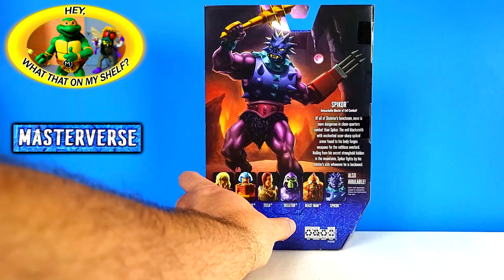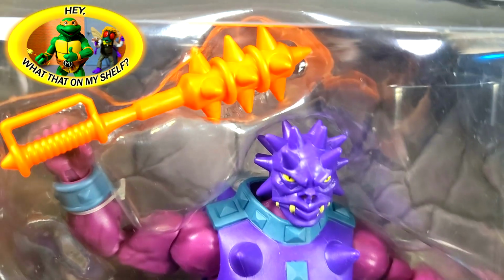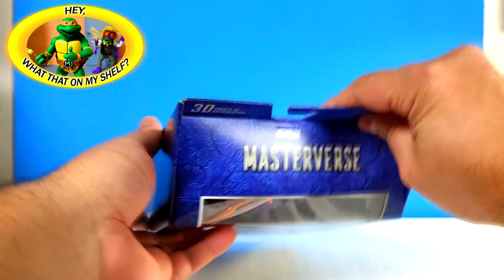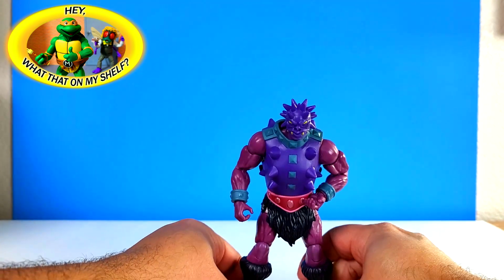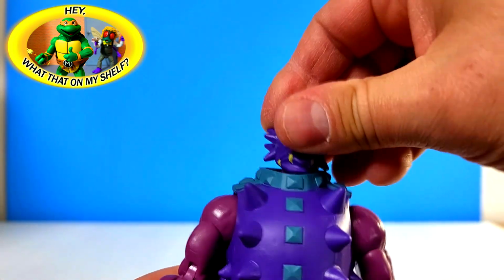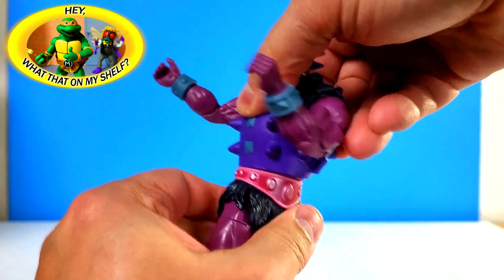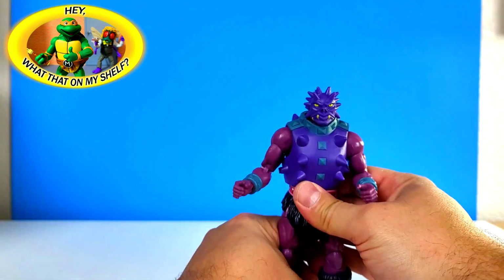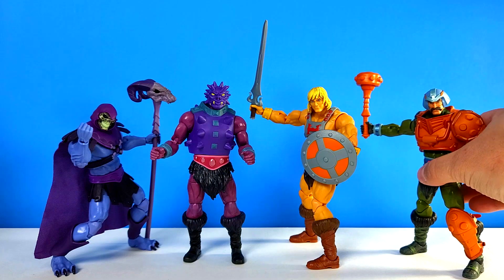Unboxing Masterverse Spikor - Feb 9th 2023 - Mattel Masterverse Figure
Hey, What That On My Shelf? Well, it's Masterverse Spikor the Mattel Masterverse Figure. My collection includes these action figure lines - Hasbro Transformers - Neca Cartoon Teenage Mutant Ninja Turtles - Hasbro Marvel Legends - Hasbro Star Wars Black Series - Hasbro GI Joe - Jakks Super Mario - Please SUBSCRIBE if you enjoy these action figure lines!